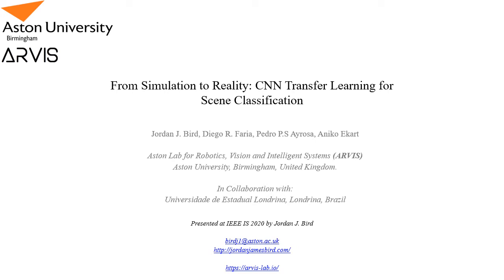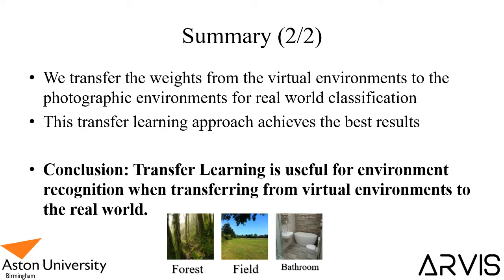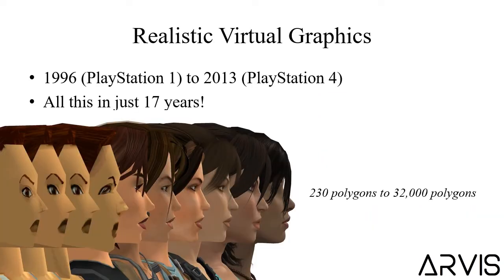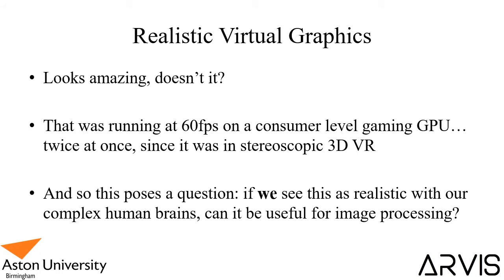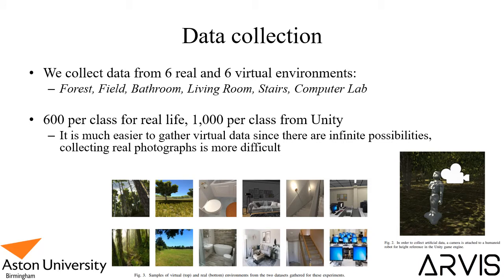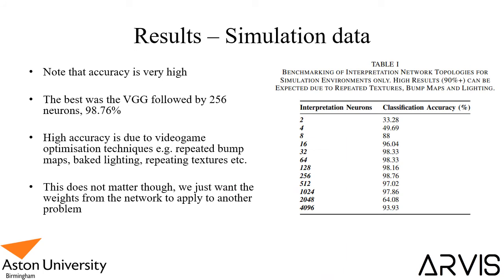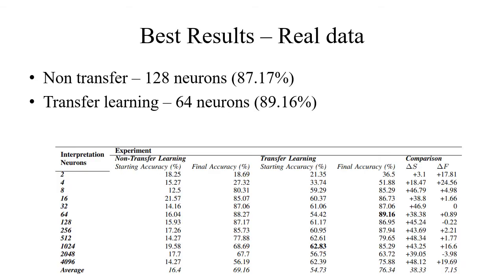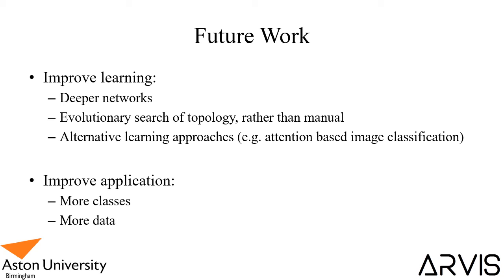From Simulation to Reality: CNN Transfer Learning for Scene Classification. IEEE Intelligent Systems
The presentation for our paper From Simulation to Reality: CNN Transfer Learning for Scene Classification, presented at The 10th IEEE International Conference on Intelli­gent Systems (IS’20) in Varna, Bulgaria.

The problem we tackle here is whether you can gather image data from the Unity Game Engine in the form of virtual environments, and then use said data to improve the classification of real-world photographs via a Convolutional Neural Network. To do this, we transfer the weights from the virtual data from Unity to the classification problem of photographs, and observe the effects.

To gather your own Unity data, you can use my C# script that has the player camera rotate and travel through the environment while taking photographs